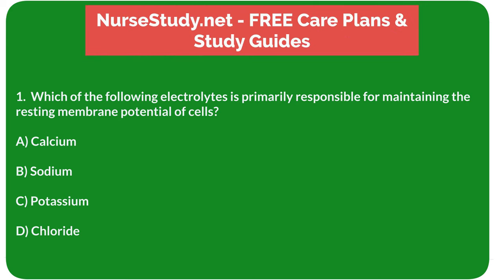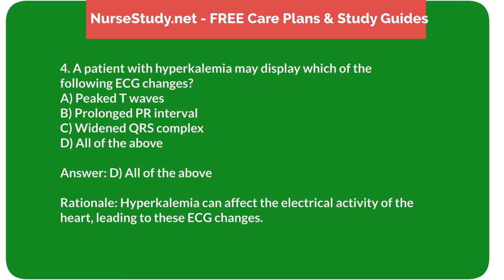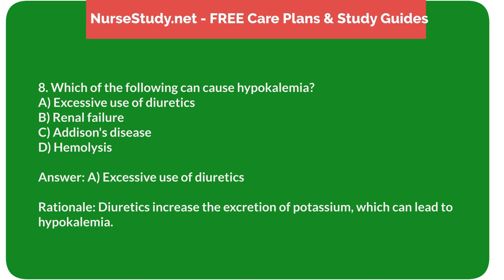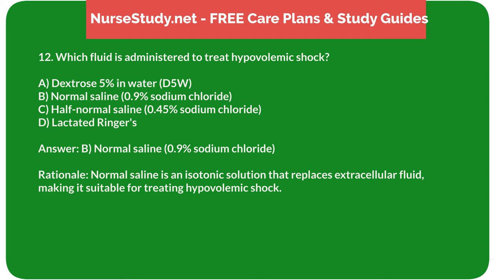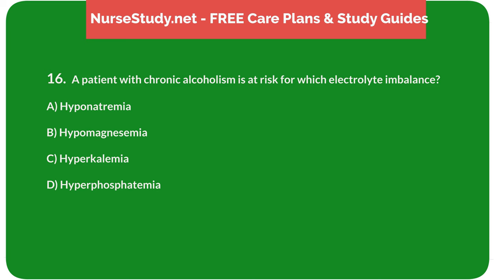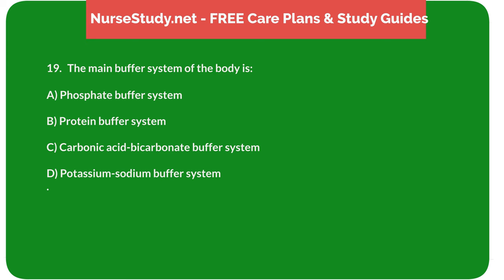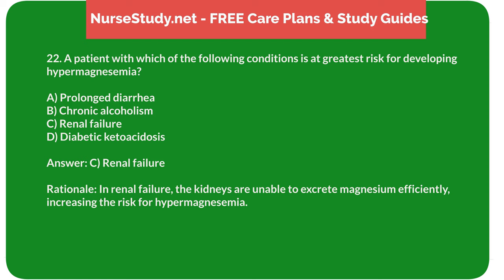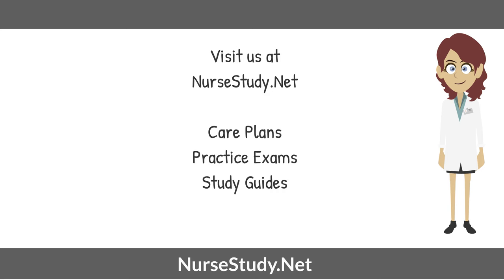NCLEX Questions on Fluid and Electrolytes 25 Questions Exam 1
Social